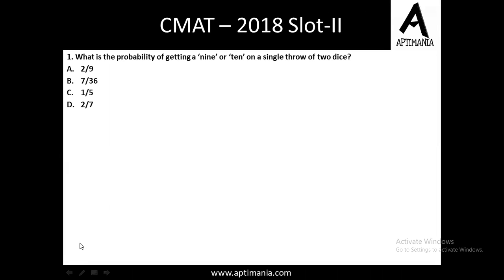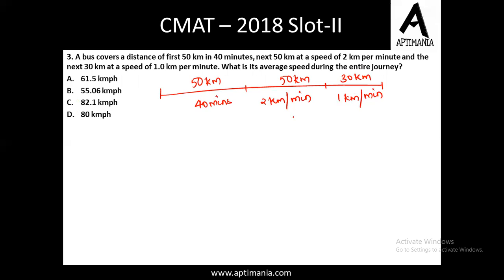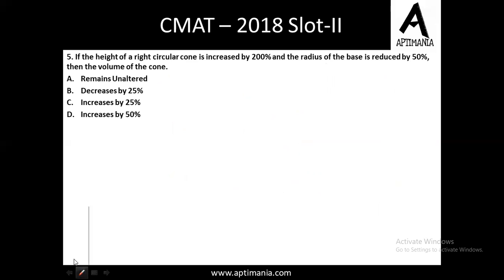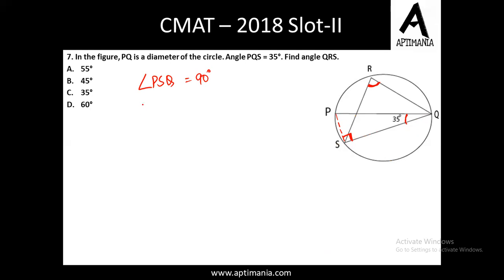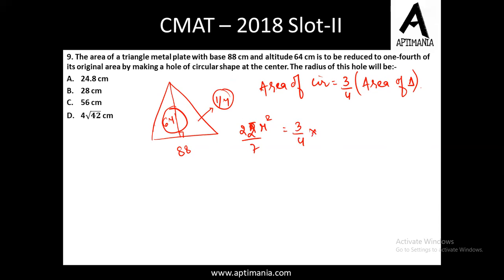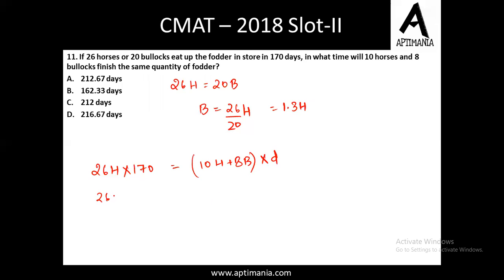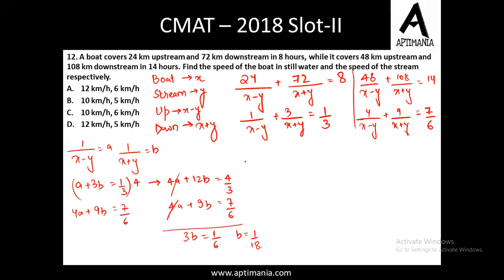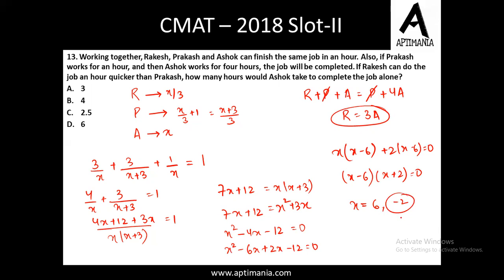CMAT 2018 Slot II Quant Probability, No System, Surds, T&W, TSD, Mensuration and Geometry